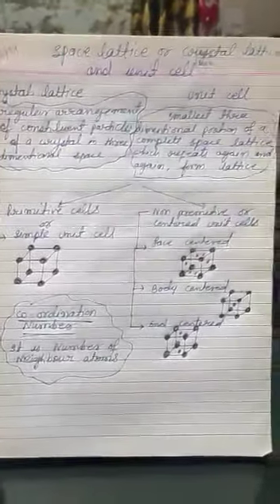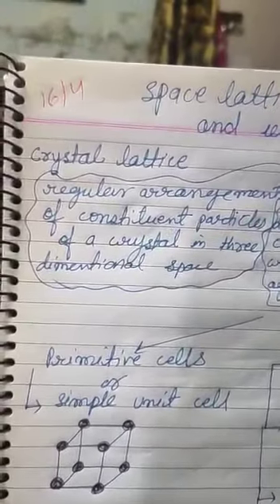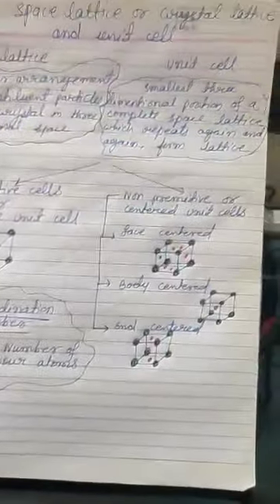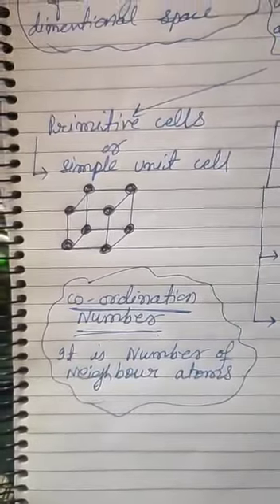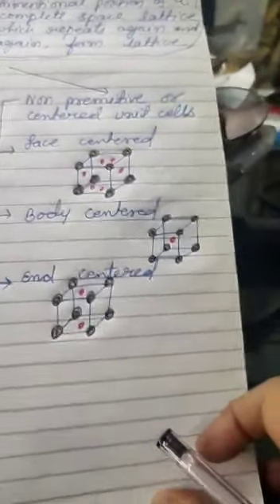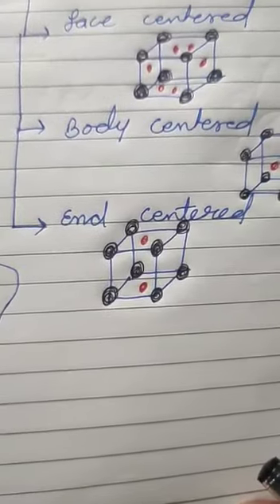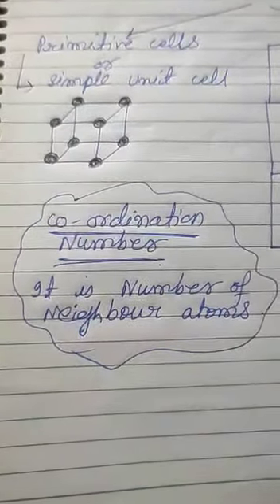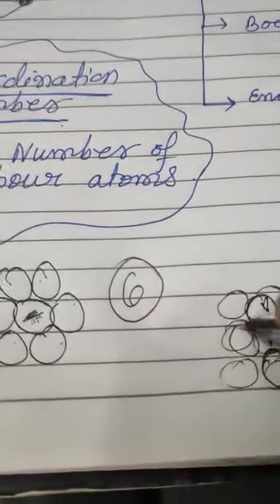Topic - Introduction of Space Lattice